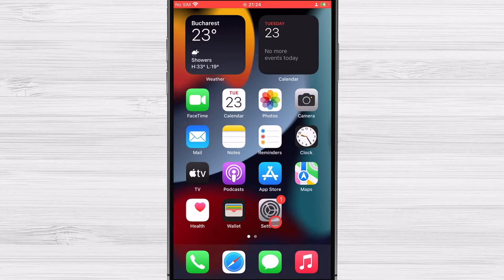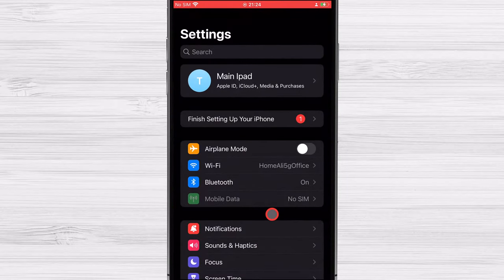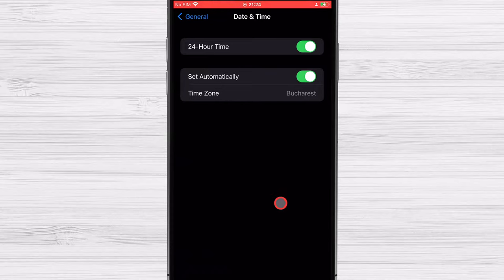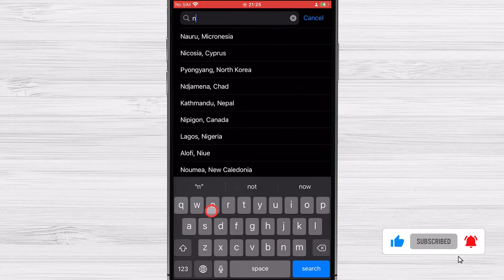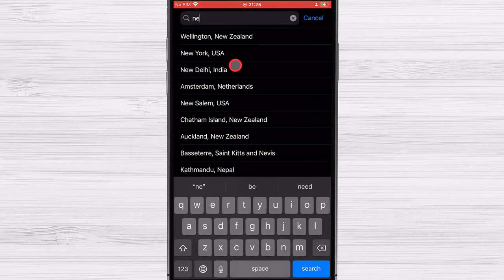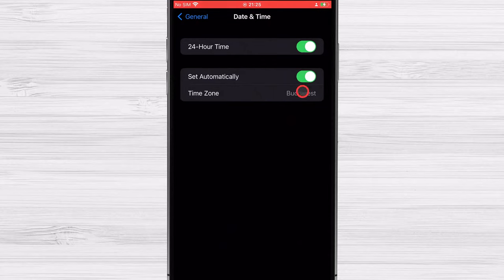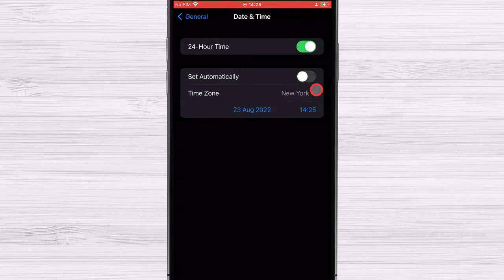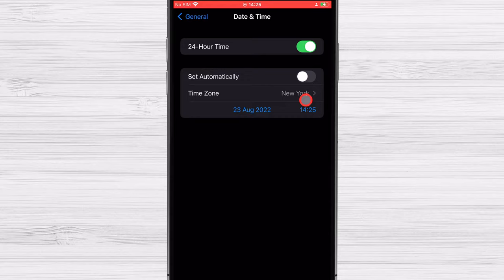How to Change the Time Zone on iPhone in 2024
How to Change the Time Zone on iPhone

If you're traveling and want to know how to change the time zone on your iPhone, then this video is for you! In this video, we'll show you how to change the time zone on your iPhone in just a few easy steps.

Not sure how to change the time zone on your iPhone? Watch this video and you'll be able to change the time zone without any trouble! After watching this video, you'll be able to change the time zone on your iPhone in no time!

Learn more about How to Change the Time Zone on iPhone.